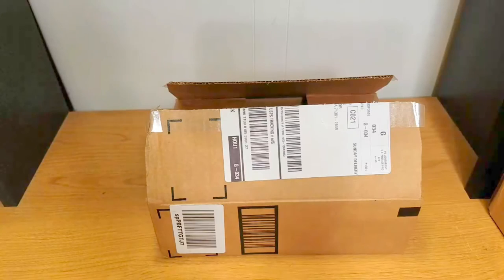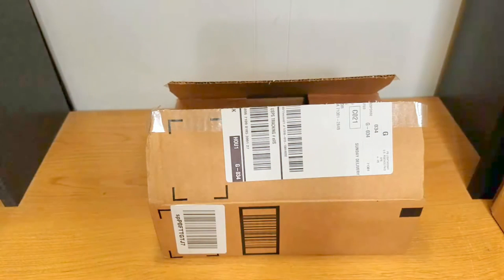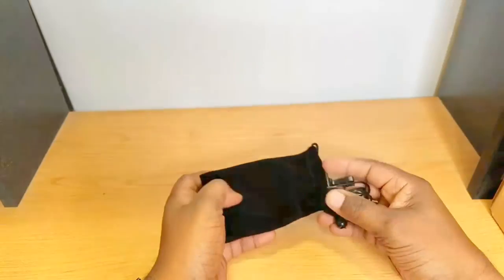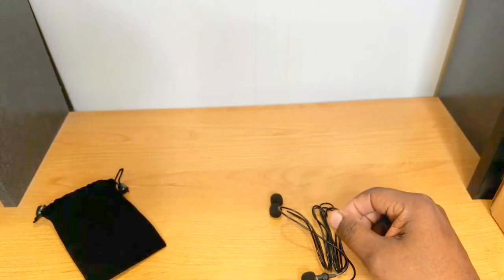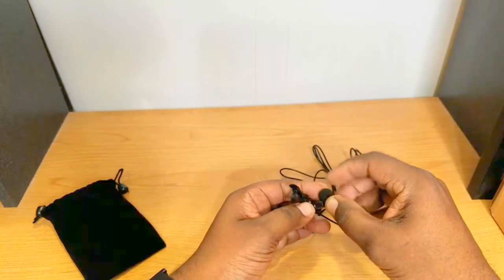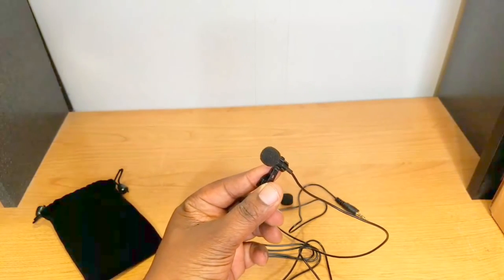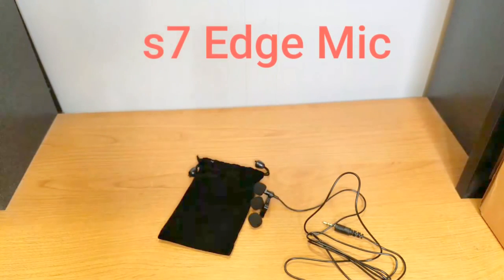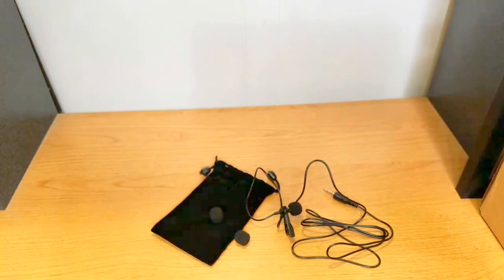Professional Lavalier Clip-On Microphone Unboxing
Professional Lavalier Microphone Clip-on Omnidirectional Condenser Mic for iPhone, iPad, MacBook and Some Android Smartphones